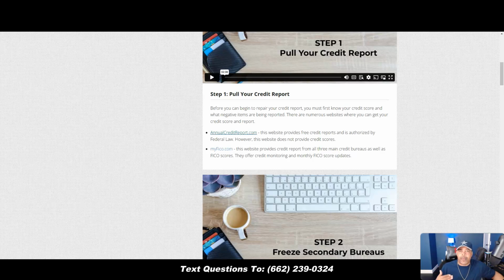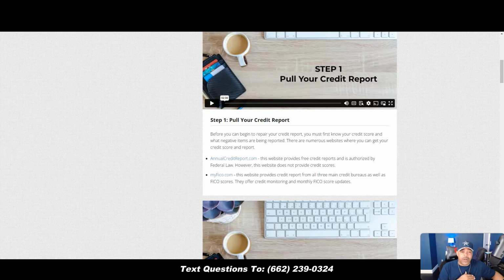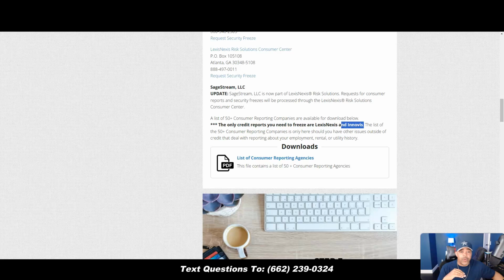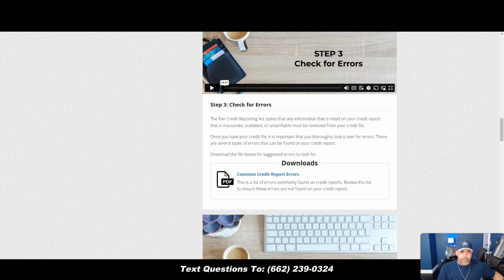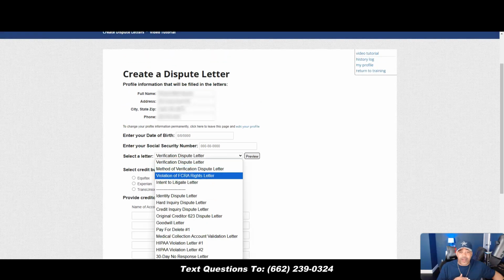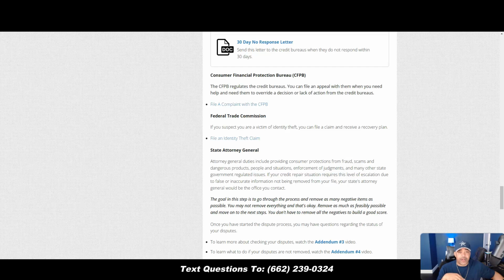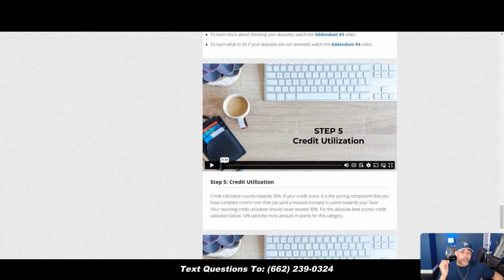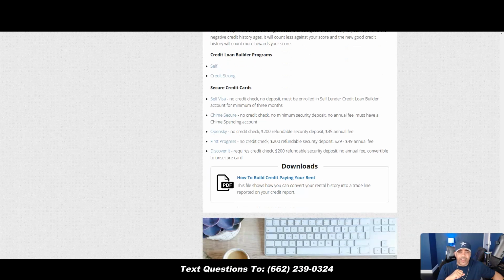MyEcon Income Shifting Membership Review 2025 – MyEcon Credit System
I’m creating a MyEcon Income Shifting Membership Review 2025 playlist so you can really understand what income shifting is according to MyEcon. You can join MyEcon if you see the benefits I’m sharing with you in MyEcon Income Shifting Membership Review 2025 videos.

0:00 MyEcon Credit System Review
1:15 MyEcon W4 Correction Overview
1:53 How To Access Your MyEcon Credit System
3:34 MyEcon Credit System Walkthrough
10:44 MyEcon Credit Repair System Conclusion

*INCOME DISCLAIMER: This website and the items it distributes contain business strategies, marketing methods, and other business advice that, regardless of my own results and experience, may not produce the same results (or any results) for you. Richard Hairston, Funnel Team make absolutely no guarantee, expressed or implied, that by following the advice or content available from this website or video you will make any money or improve current profits, as there are several factors and variables that come into play regarding any given business. Primarily, results will depend on the nature of the product or business model, the conditions of the marketplace, the experience of the individual, and situations and elements that are beyond your control. As with any business endeavor, you assume all risk related to investment and money based on your own discretion and at your own potential expense.